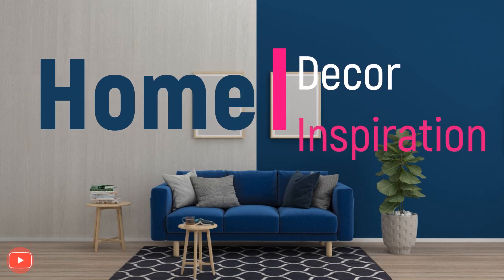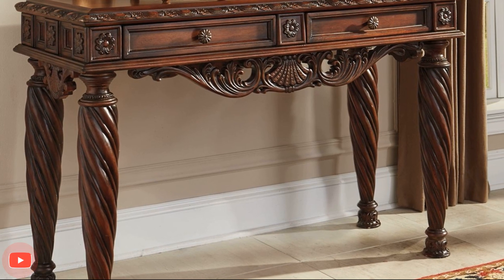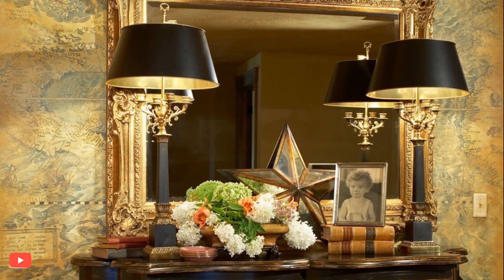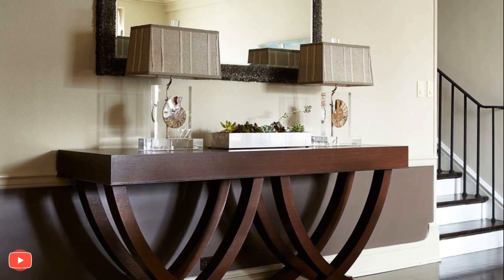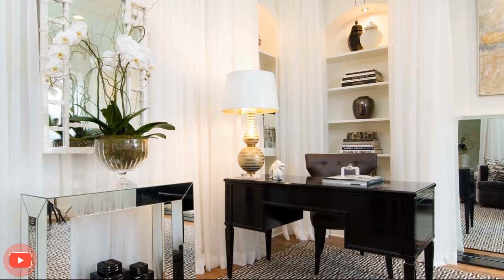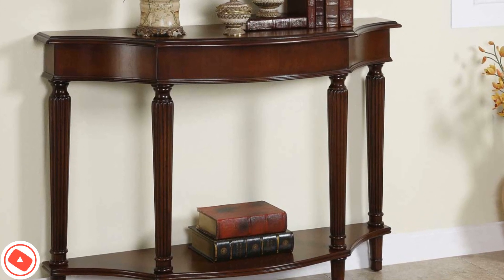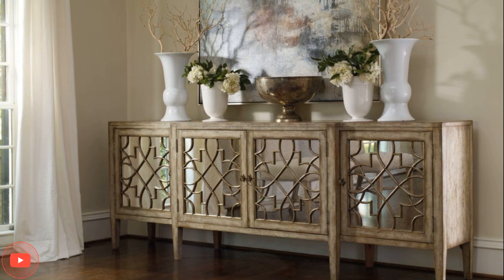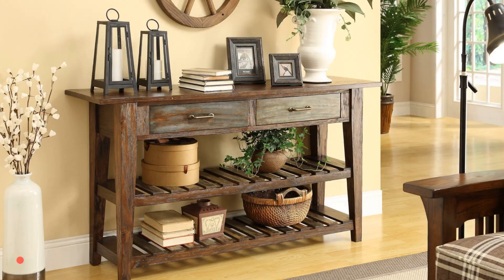Best Console Table Styling Ideas: Elevate Your Home Decor with Chic & Creative Displays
Discover the art of console table styling with this captivating video, showcasing the best ideas to elevate your home decor. Learn how to transform your console table into a stunning focal point that adds personality and elegance to your living spaces. From minimalist arrangements to eclectic displays, we'll guide you through various styling tips that suit different interior styles and tastes. Explore the use of decorative accents, mirrors, artwork, and plants to create eye-catching vignettes that reflect your unique aesthetic. Whether you have a narrow hallway, a spacious entryway, or a living room that needs a stylish upgrade, this video is your ultimate guide to mastering console table styling and creating a stylish and inviting ambiance in your home.